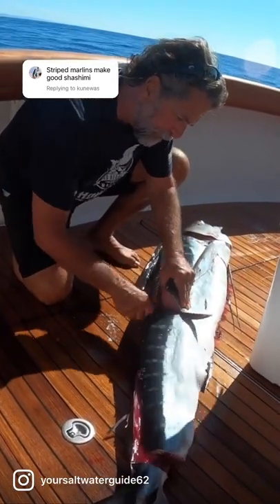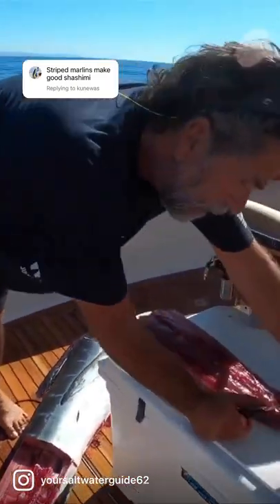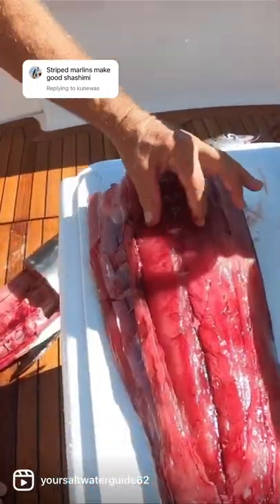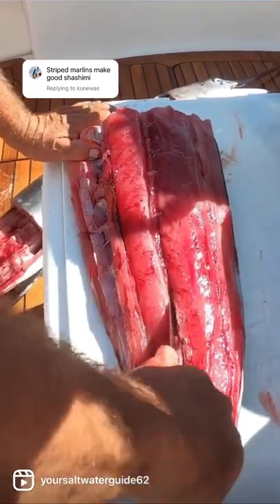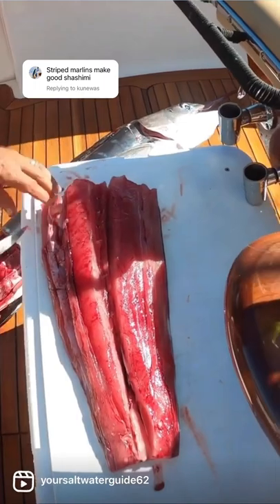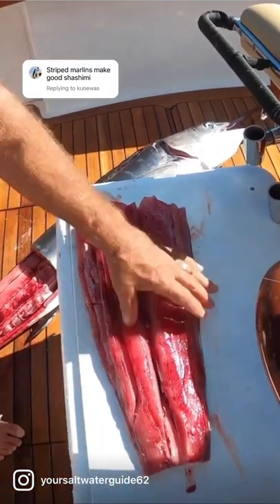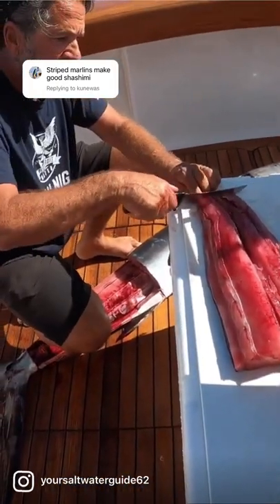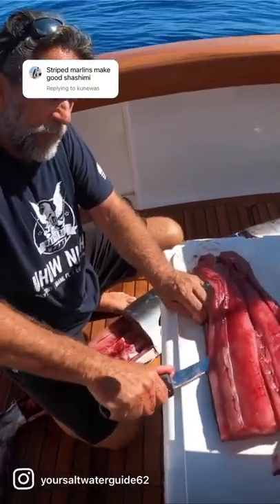How to Fillet a Marlin Part 2 🔪